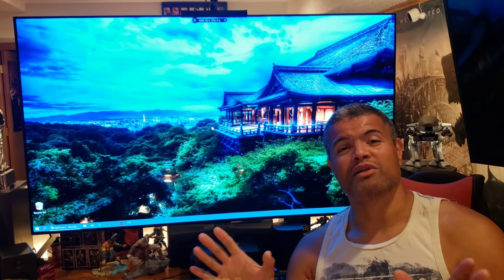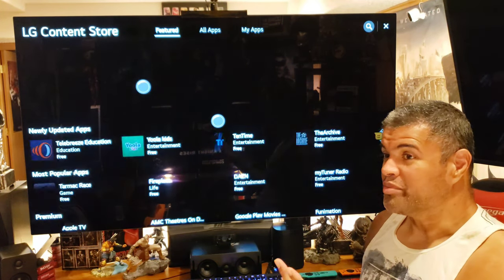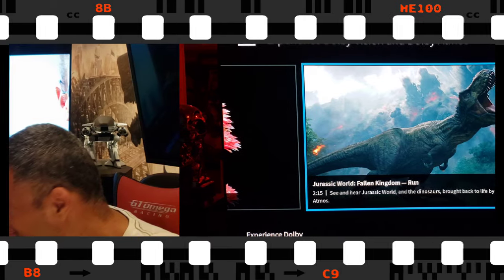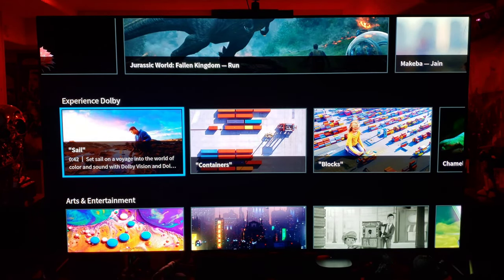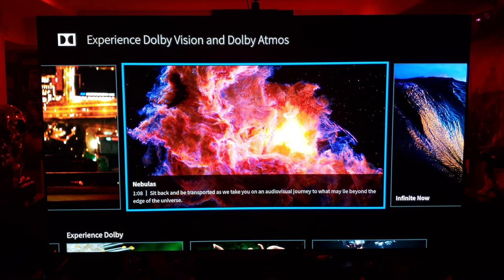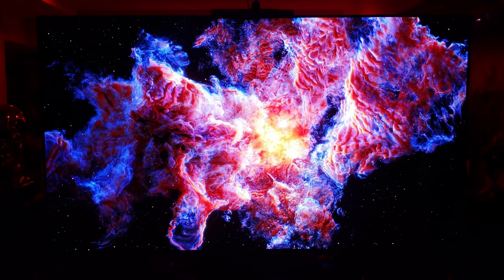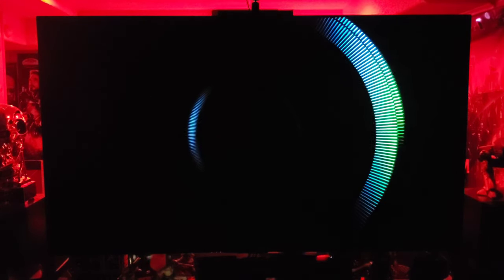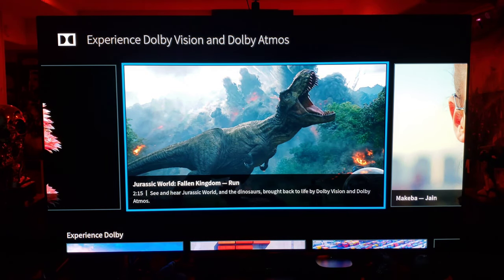2020 LG GX CX 4K OLED Dolby Access App Demo. Check Out some of the Demo's. Download Now for Free!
Download the free Dolby Access app to enjoy some cool Dolby Vision & Dolby Atmos demos!

There Is no better TV for true next gen console performance than LG OLED. The choice Is clear. Simply Stunning TV.

Are you excited for Next-Gen? 😀👍🏽

Get your LG GX OLED here! -